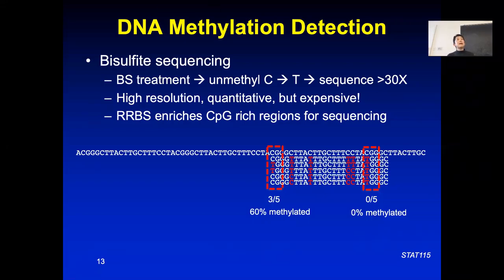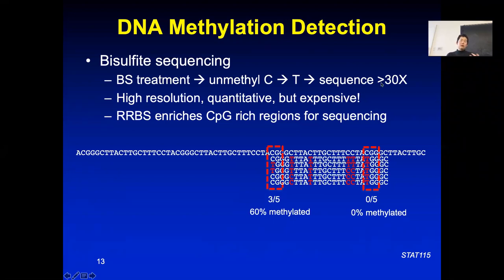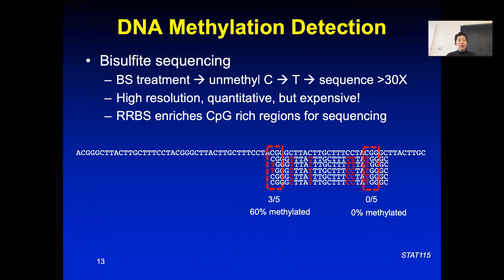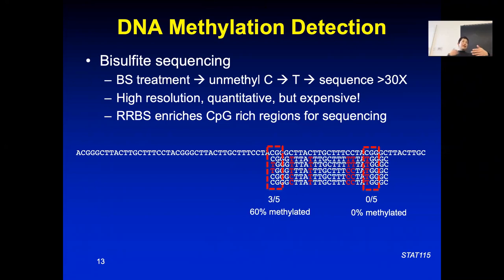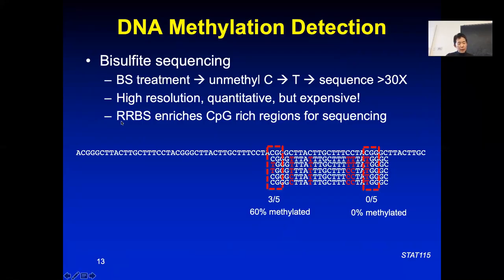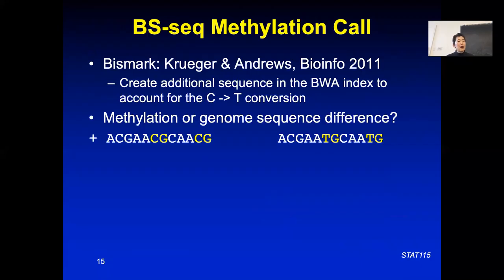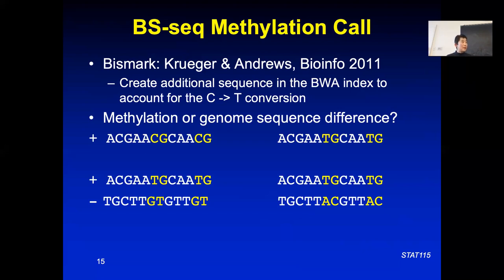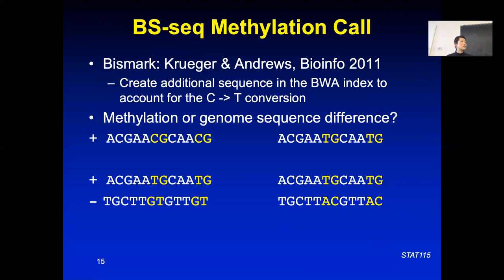2019 STAT115 Lect12.3 Analyses of DNA Methylome